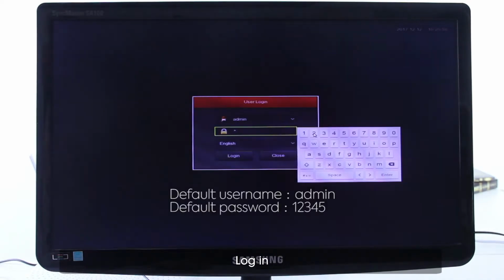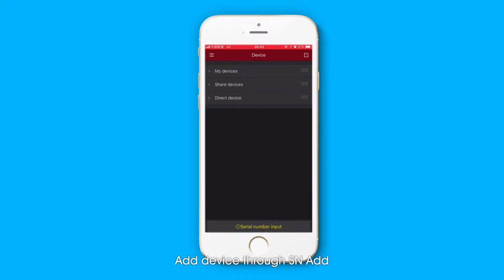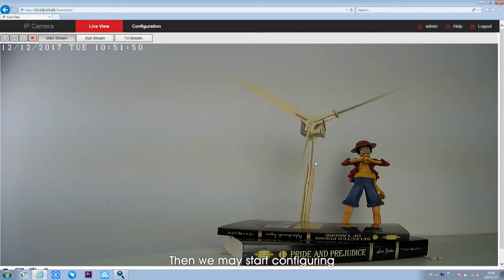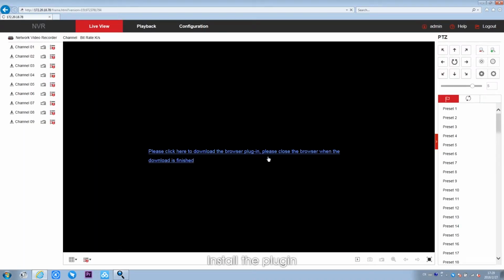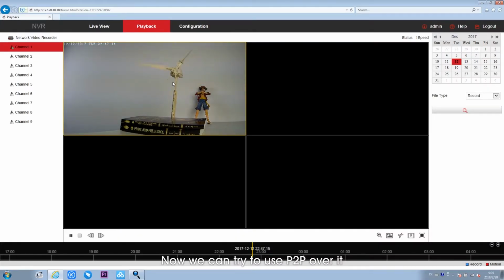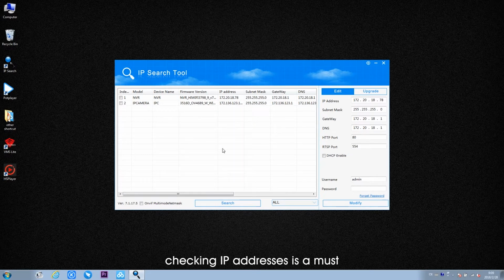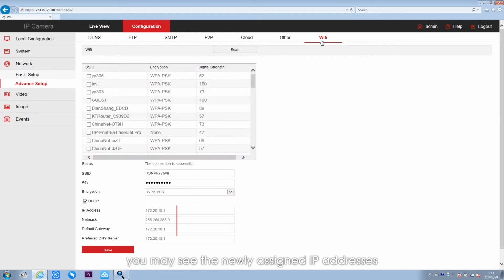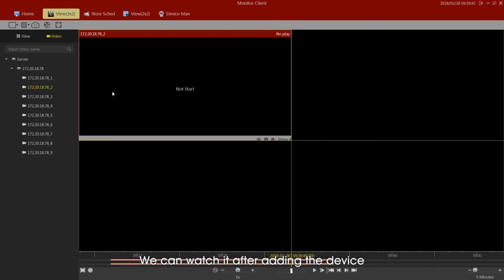Wifi NVR Operation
This video includes the instruction for setting up, realizing remote monitoring and such. It helps you easily use to avoid or skip troubles caused when using.